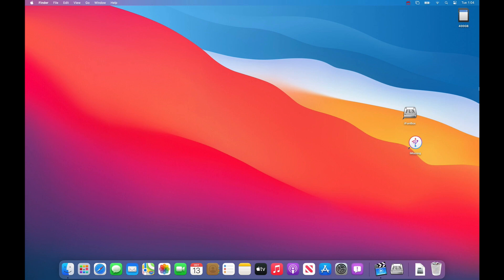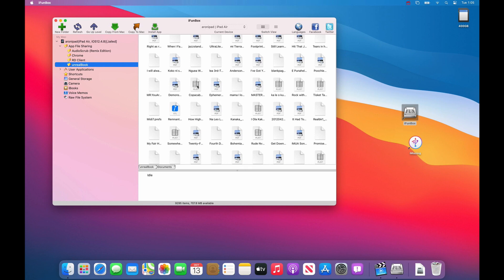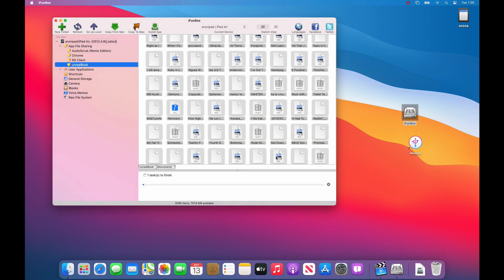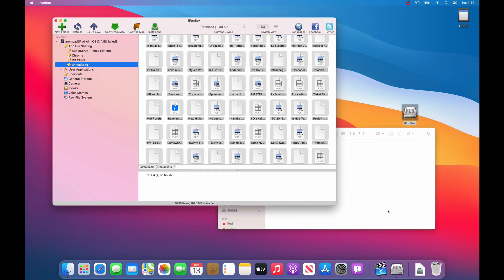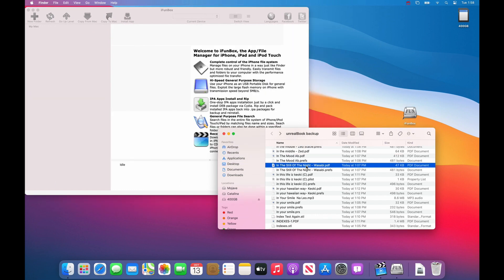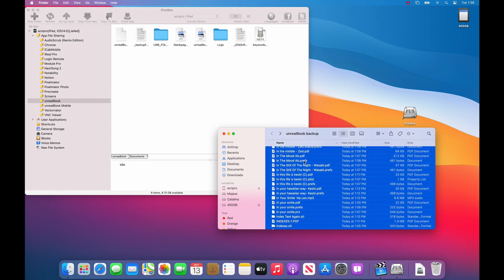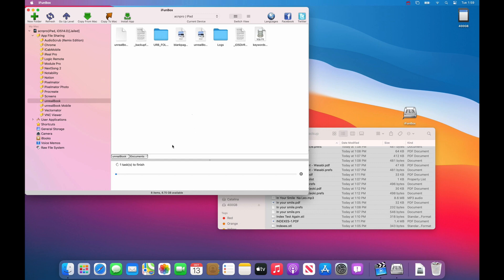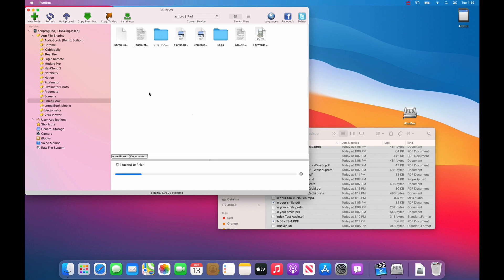iFunBox Copy to second iPad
How to copy all unrealBook files from one iPad to another using iFunBox which is a free app.